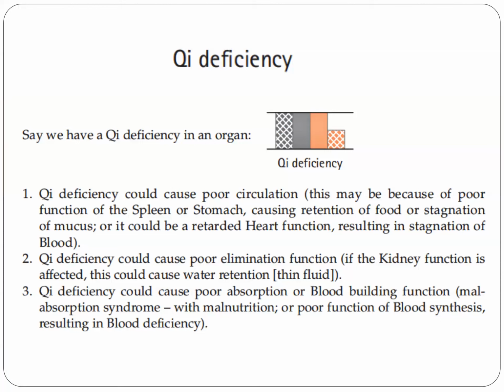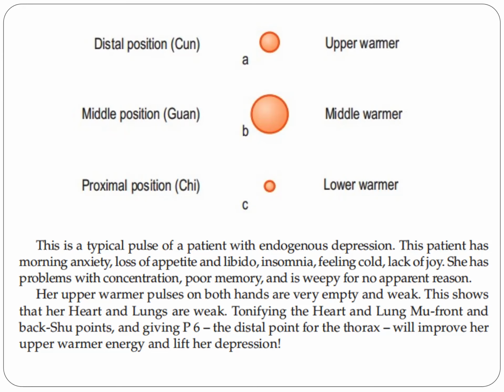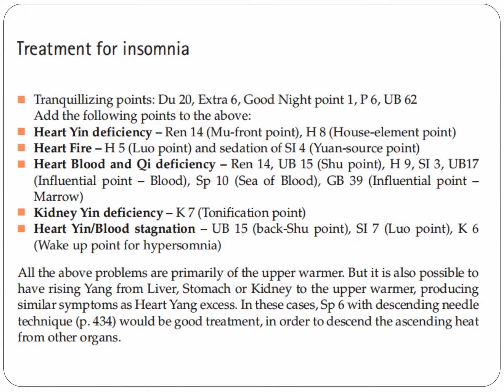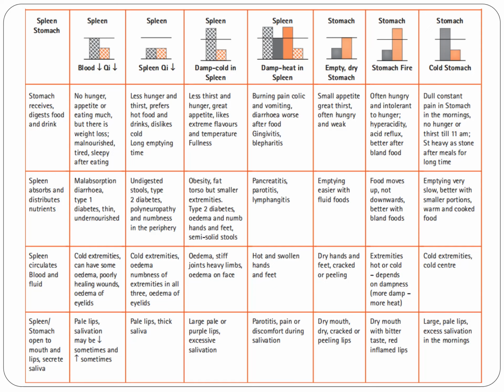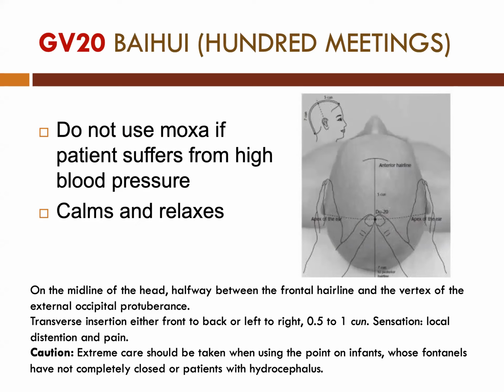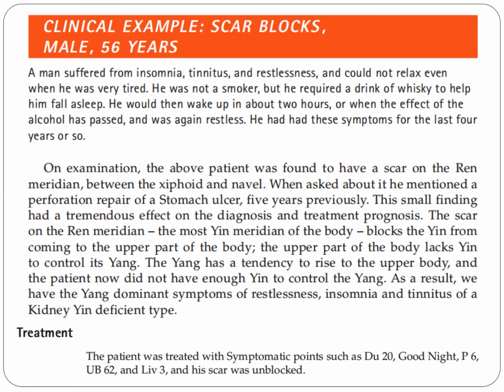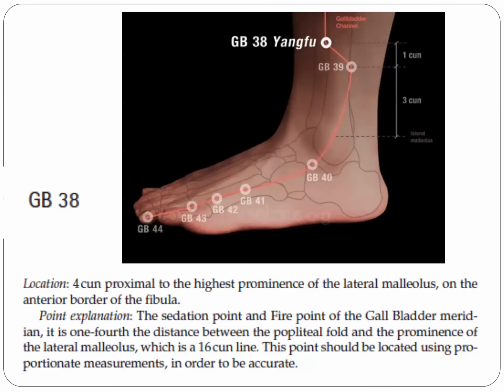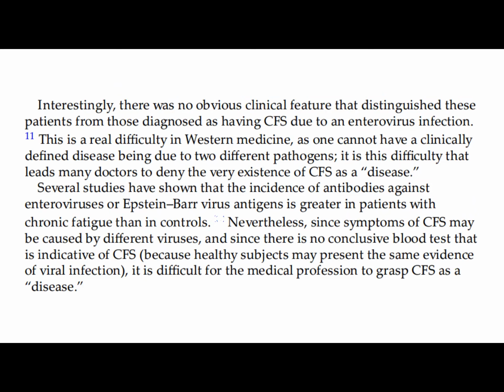LAMP TCM & ACUPUNCTURE 45: Qi Deficiency, Insomnia, Ascending Therapeutic Method, Scar Blocks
Acupuncture is a widely used treatment of insomnia in countries where Chinese medicine is practiced, including the United States, Canada, and most western European countries. The analgesic and sedating effects of stimulating specific acupuncture points are probably mediated by the release of endogenous opioid peptides in the brain (Lin, 1995). The specific acupuncture points stimulated depend on the energetic imbalance that is believed to cause insomnia. Like many complementary and alternative (CAM) approaches, the absence of standardized acupuncture treatment points for treating insomnia has interfered with efforts to design rigorously controlled double-blind studies.

In addition to conventional needle acupuncture, auricular acupuncture (i.e., ear acupuncture) is a widely used approach in Chinese medicine to treat a range of medical and mental health problems. In this approach, an energetic imbalance associated with a particular symptom pattern is treated by attaching magnetic pearls to specific points on the ears.

Few generally mild adverse effects are associated with acupuncture and auriculotherapy when it is practiced by a skilled clinician. Traditional needle acupuncture and ear acupuncture treatments of insomnia (and other conditions) should always be administered by a skilled Chinese medical practitioner who has clinical experience treating sleep-related problems.